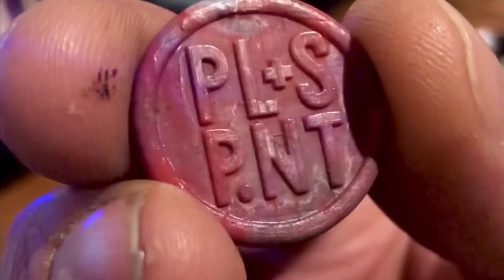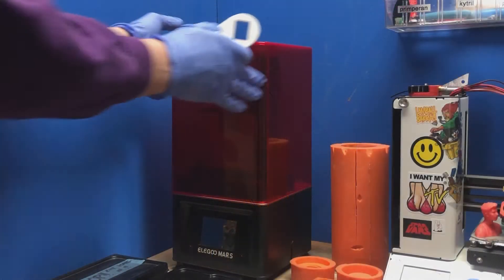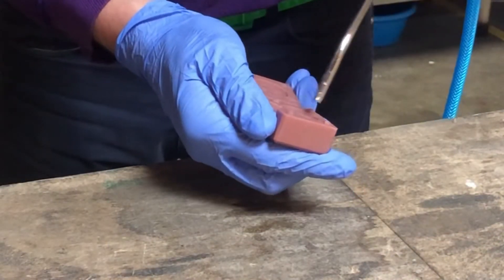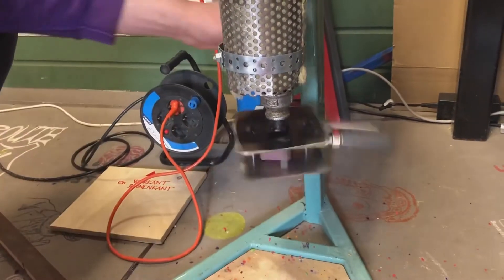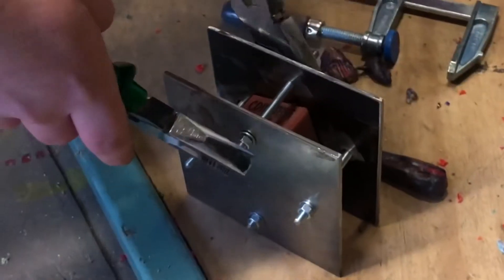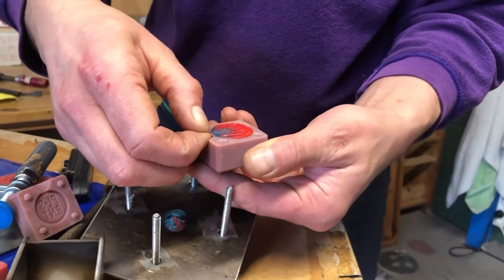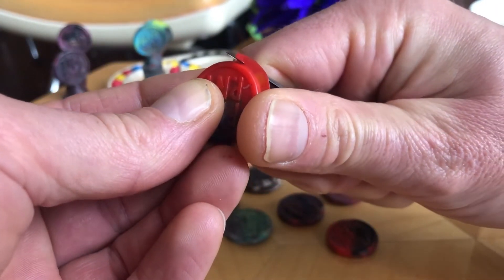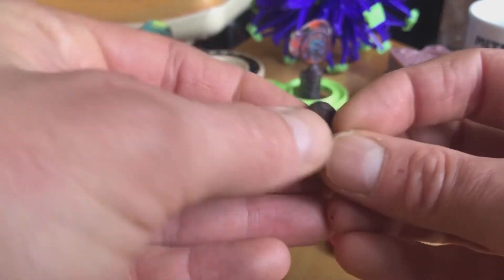3D Printed Plastic Injection Molding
Testing resin 3D printed molds on a DIY hand made injection molder at Pluspunt. Tried the same thing over a year ago as well but made a stupid mistake and then never got round to doing it again. Now that I am also building Ryan Magid’s desktop injection molder (more coming soon!) I wanted to find out if I would indeed be able to use this method, which will enormously cut down on costs as well as make decision making and iterations so much easier and quicker. Very very stoked about about the outcome and the upcoming!

The injection molder in the video is built after the open source Dave Hakkens/Precious Plastic plans.

0:00 Intro
0:14 3D modeling and printing of the mold
1:31 Injection molding
2:23 Molded coins